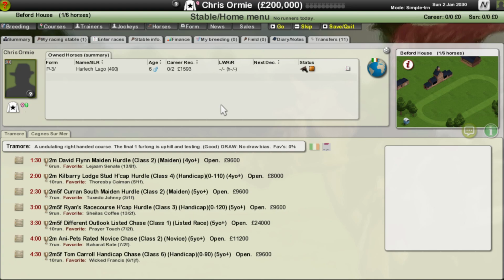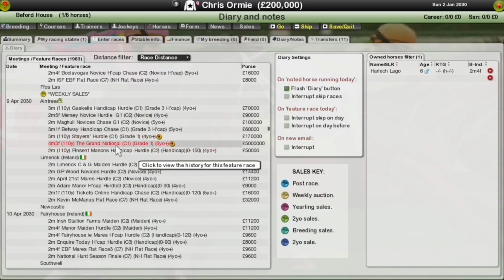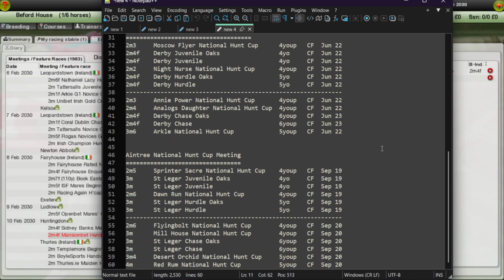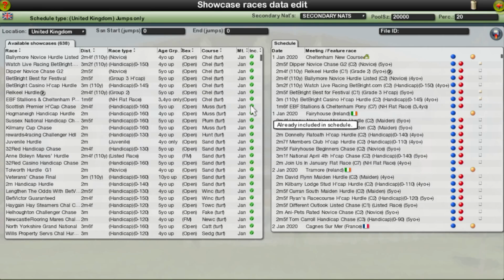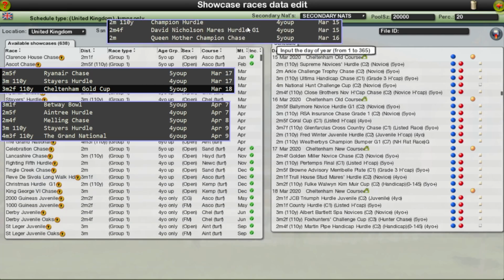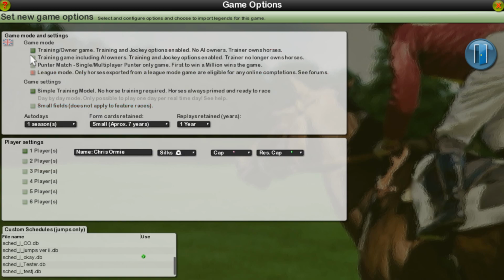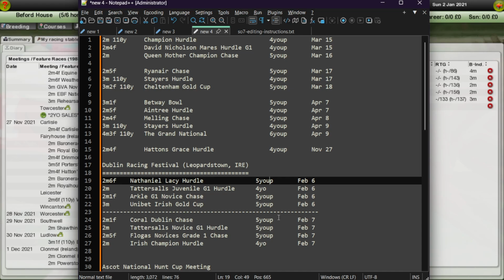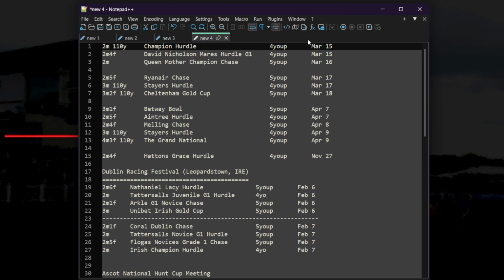Expanding The UK Schedule - Starters Orders Tutorials Ep12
Even after the first overhaul, the UK schedule still looks bare in places... so let's jump in and fix it.

We'll add some races to the feature race file, adjust other entries, and take a look at how it works out. Come see for yourself!